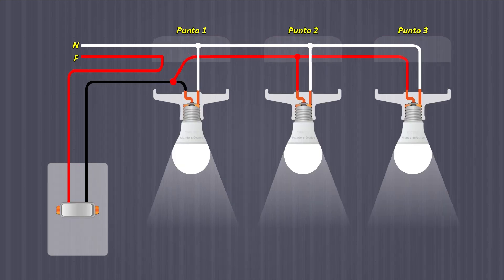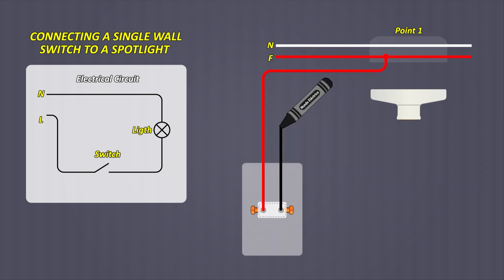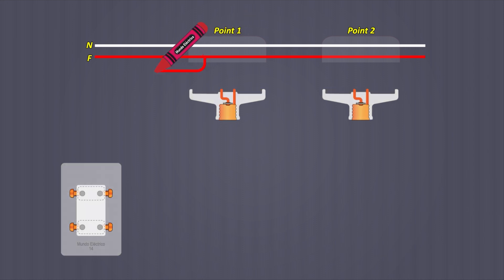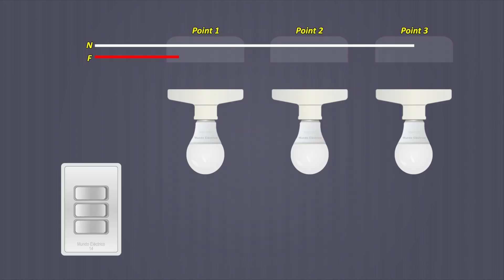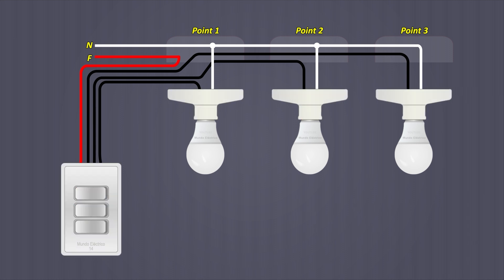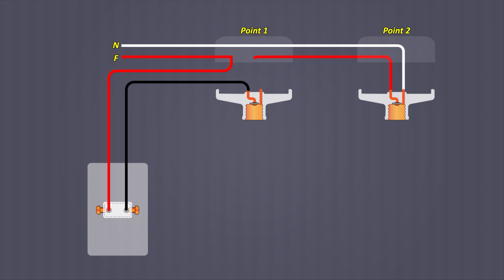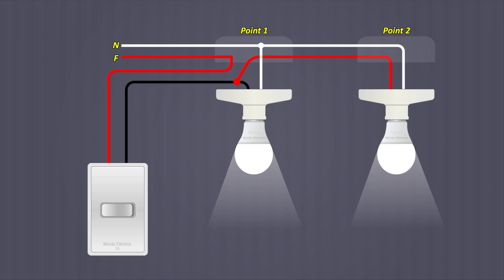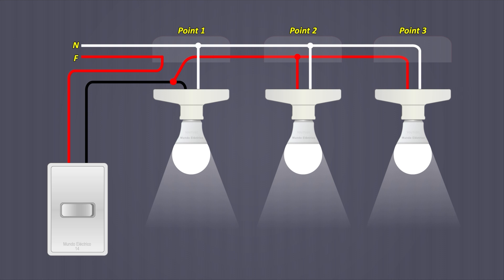How to connect single, double and triple switches to spotlights without errors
There are different configurations for connecting wall switches to spotlights. Here I explain how to do it from the most basic to the most complex.
How to connect a single switch to a spotlight
How to connect a double switch to two spotlights
How to connect a triple switch to three spotlights
How to connect a single switch to two spotlights
How to connect a single switch to three spotlights

- AutoCAD
- Adobe Illustrator